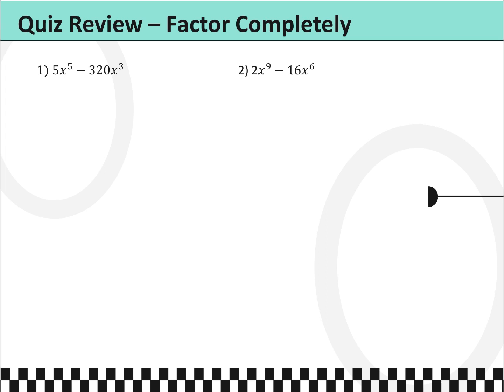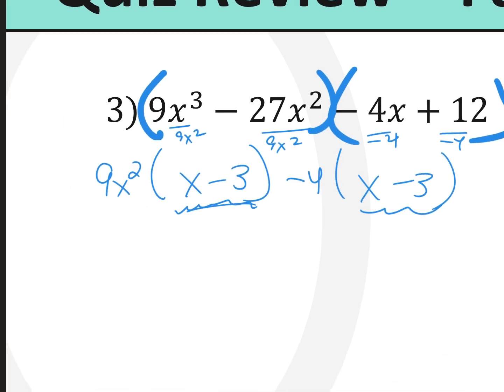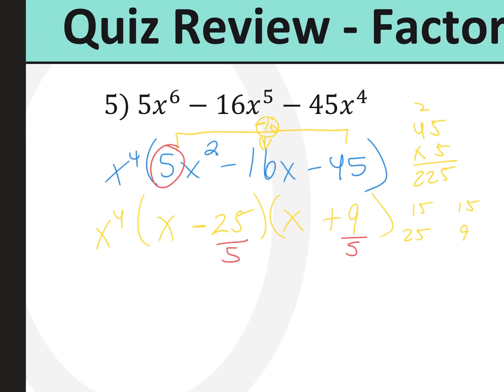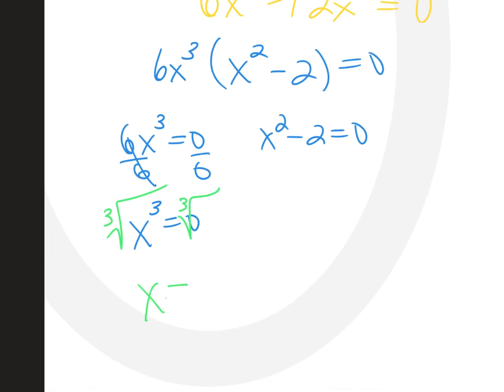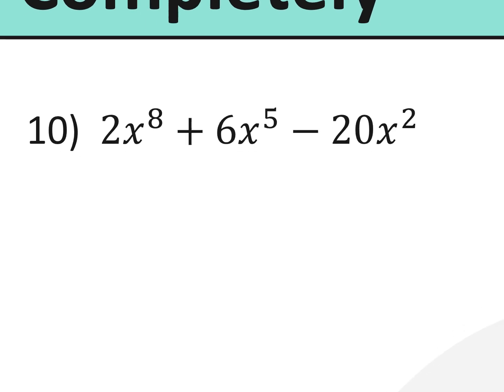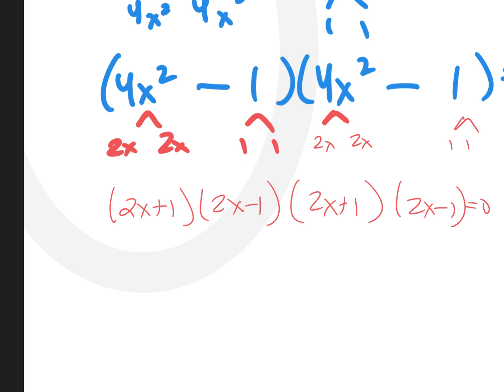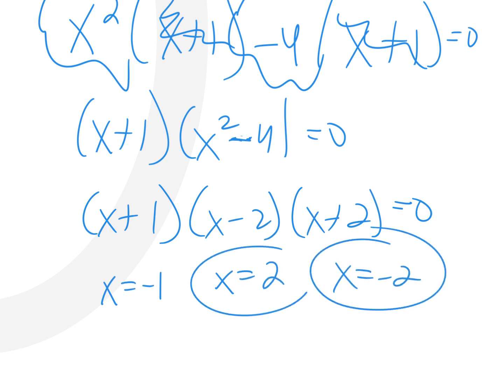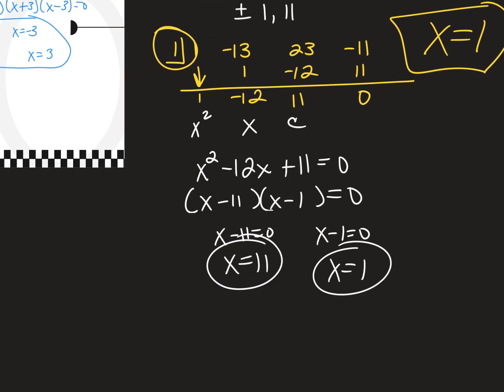02.01 ALG 2 Quiz Review 4.4-4.5